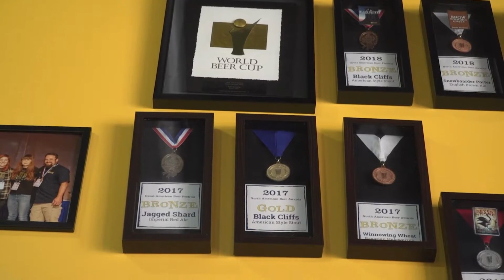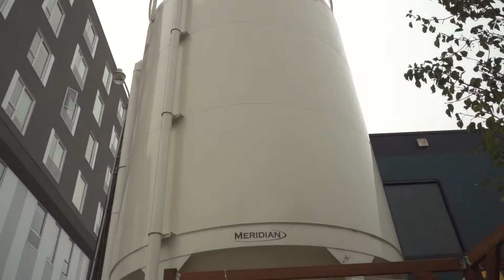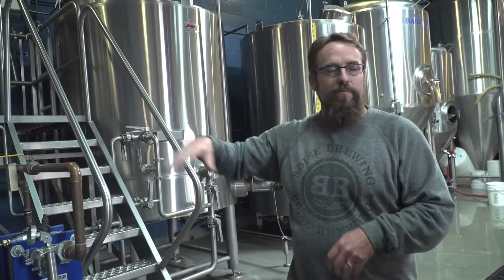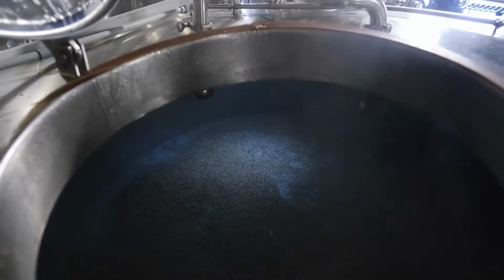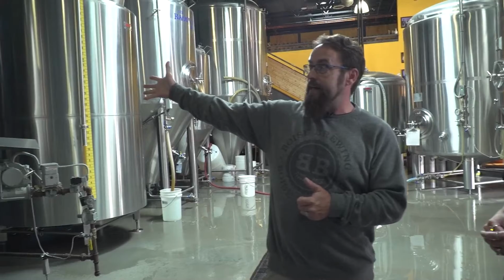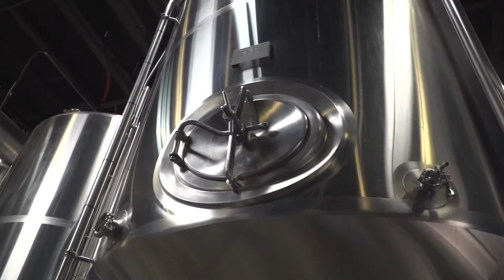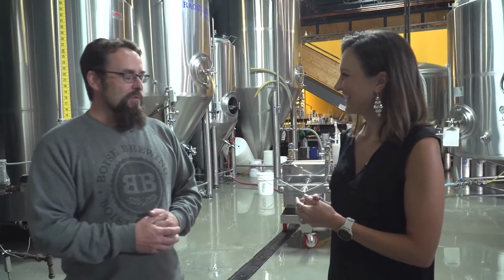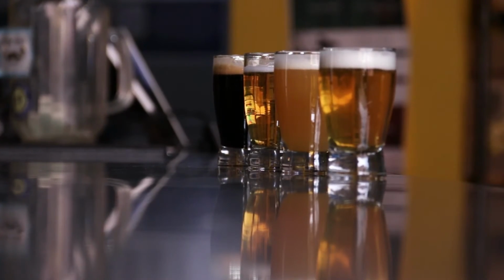Idaho Today: How to make the perfect glass of beer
Lance with Boise Brewing shows us how they begin their process of making the perfect beer.